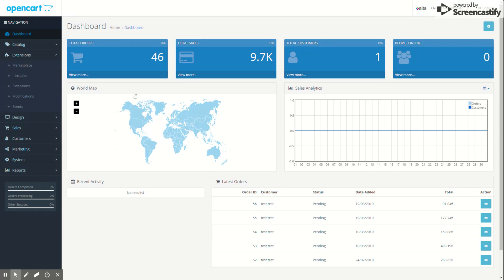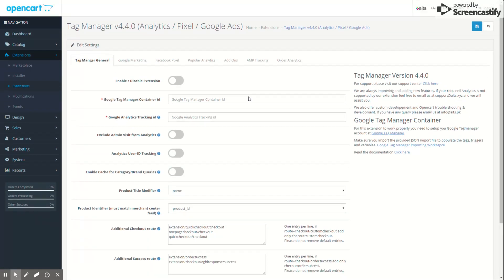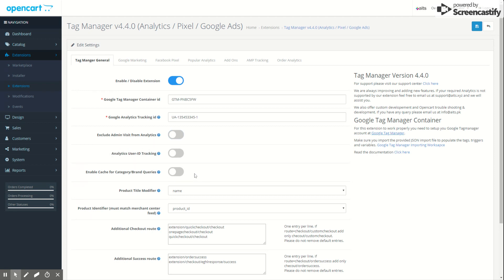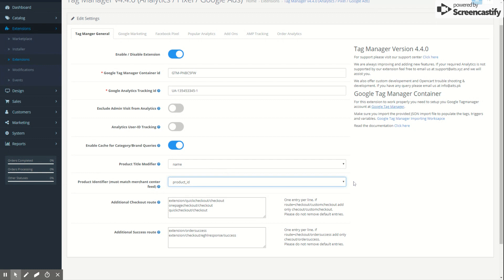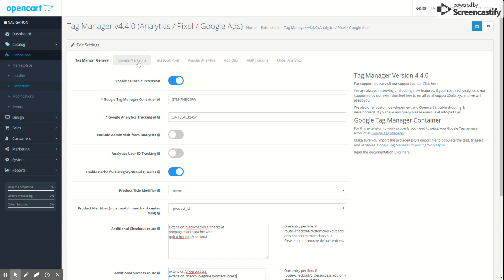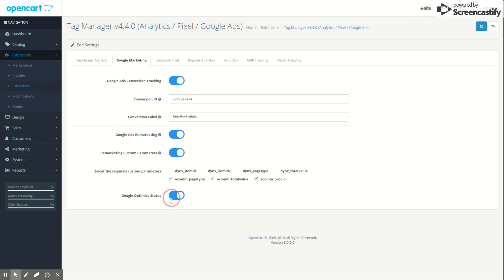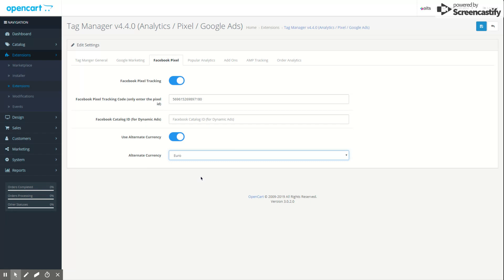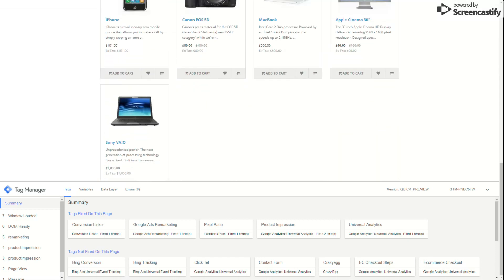Opencart Analytics Enhance Ecommerce with Google Tag Manager V4.4 (Part 1)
Full Google Analytics tracking with Enhance eCommerce with Google Tag Manager.
Google Ads Conversion Tracking (previously Google Adwords)
Google Ads Remarketing / Dynamic Remarketing
Facebook Pixel Tracking with events Now support Content Id's and Category as well
Hotjar Tracking using Google Tag Manager
Bing Ads Universal Event Tracking
Google Measurement Protocol support (v4) for 3rd Party Payment Gateways. "You won't miss a transaction now"
Google Optimize
Skroutz Ecommerce Analytics
Zen Chat Widget